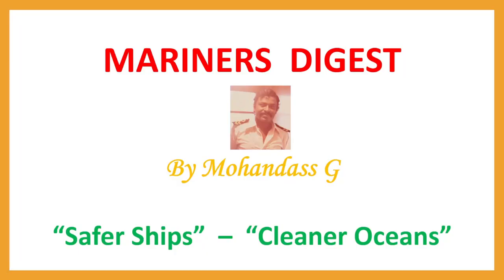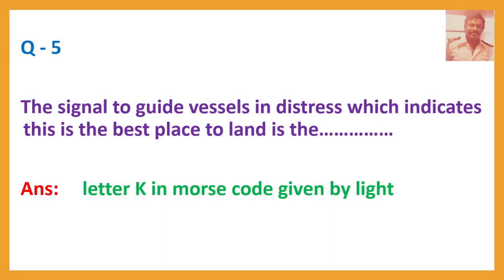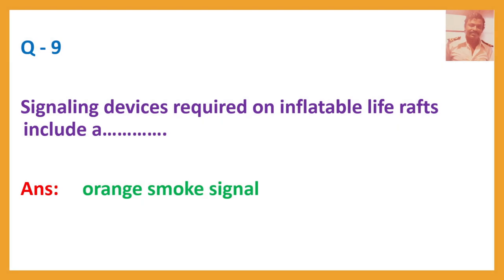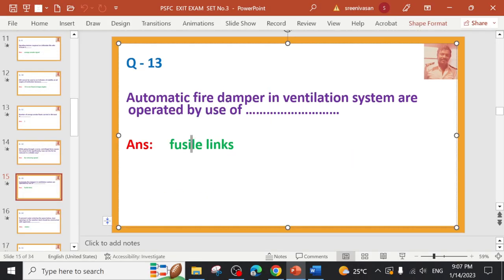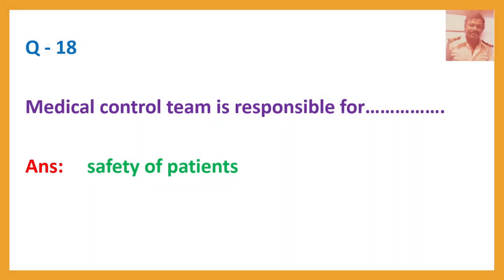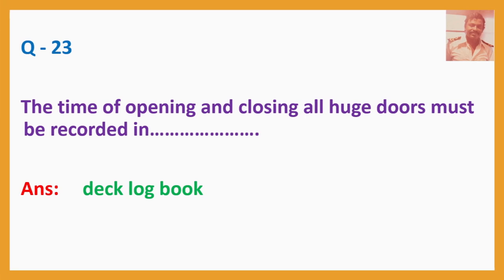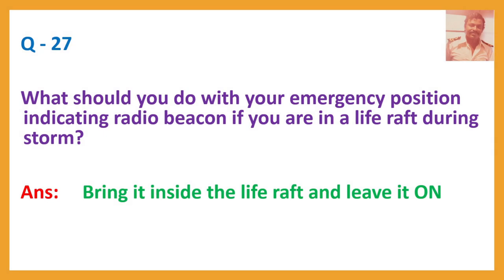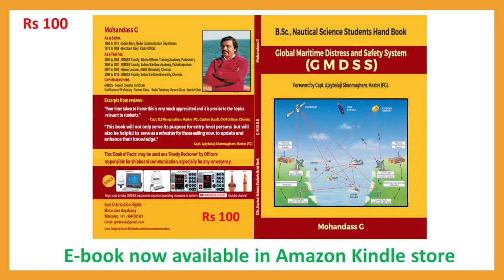PSFC - EXIT EXAM - Questions and Answers Set No. 3